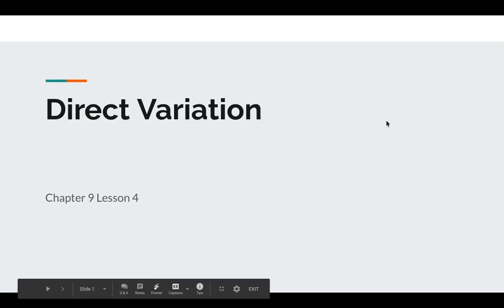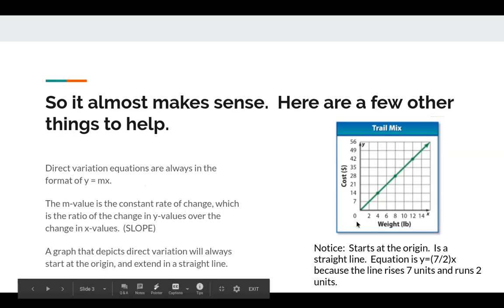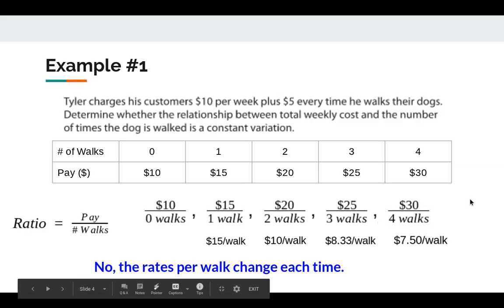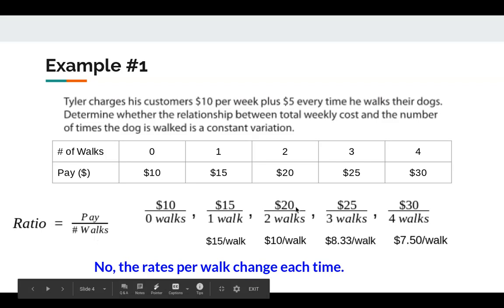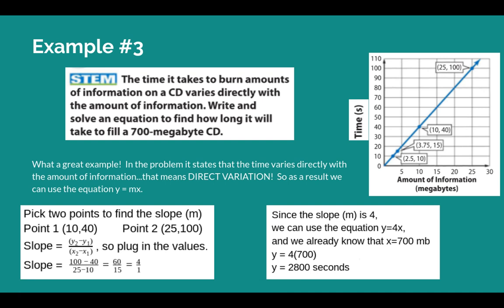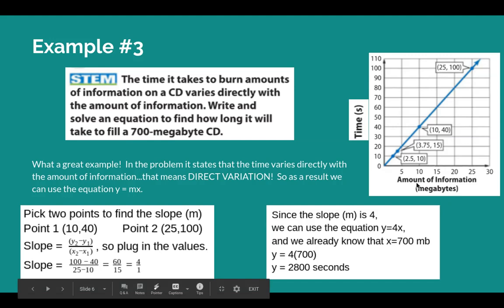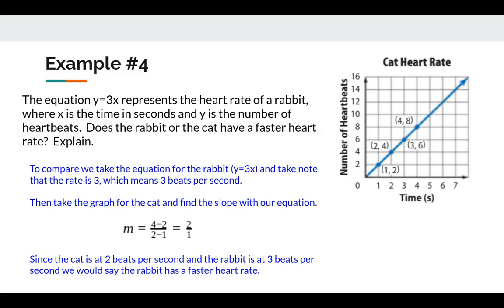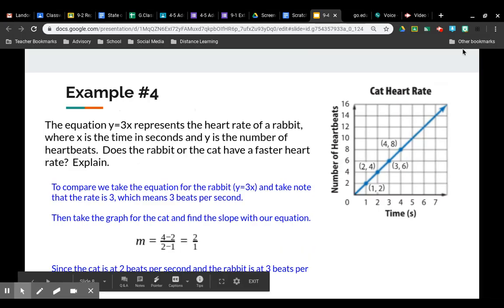9-4 Direct Variation